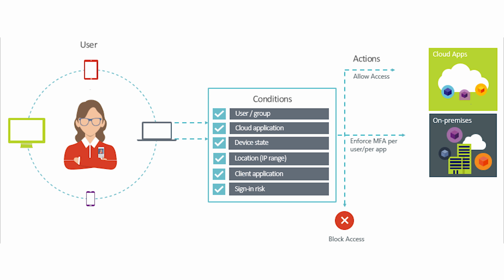Azure This Week - 15 June 2018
In  this  episode  of  Azure  This  Week,  James  takes  a  look  at  Azure  AD  Conditional  Access  for  blocking  legacy  authentication,  backup  for  SQL  Server  instances  running  on  Azure  VMs,  the  updates  included  in  the  newest  API  release  for  Azure  Container  Instances  and  the  announcement  that  Azure  Kubernetes  Service  (AKS)  is  now  generally  available.